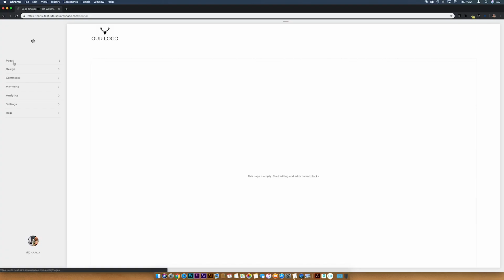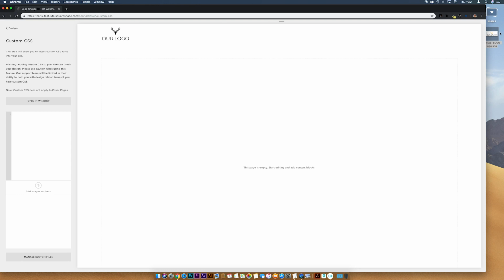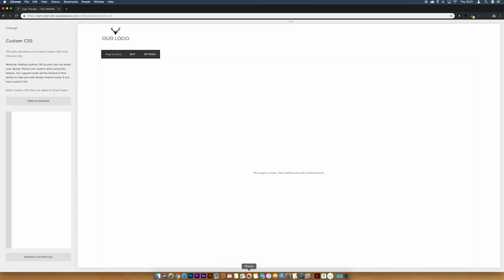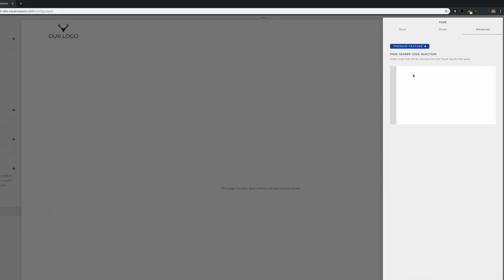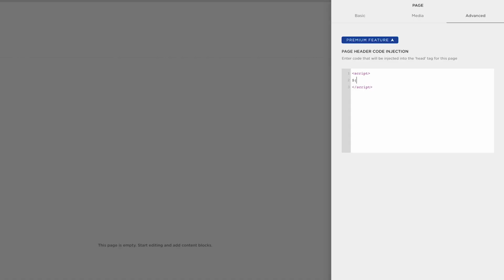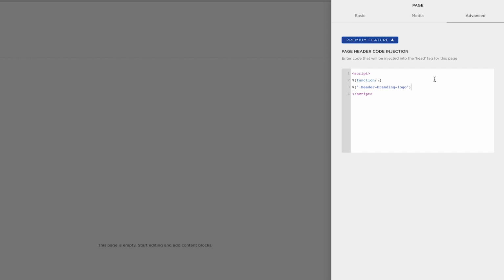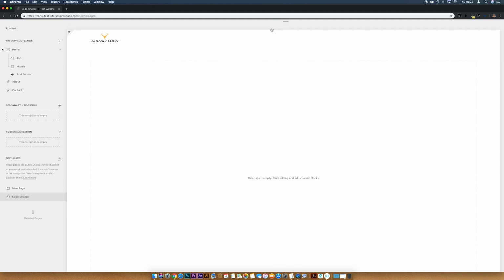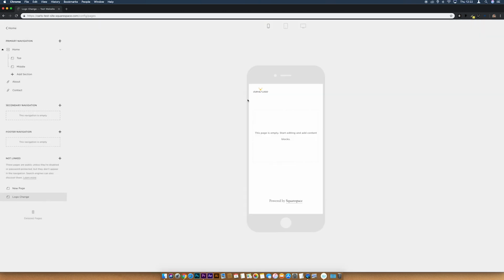Different Logo on Each Page Squarespace | Brine Template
Having multiple logo's on your Squarespace site is simple using a small piece of script. In this video I’ll go over how to change your logo on a single page of your Squarespace website.

This tutorial is for the Brine family of templates - you can see a full list of Squarespace’s Brine templates

If you’ve got any questions drop them in the comments 👇 and I’ll do my best to help.